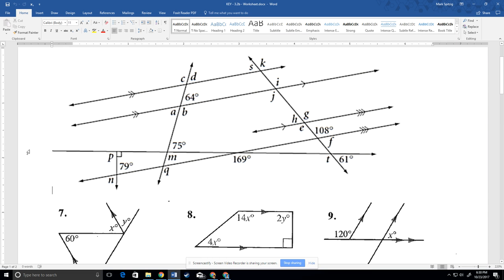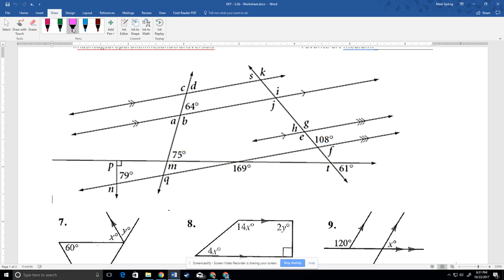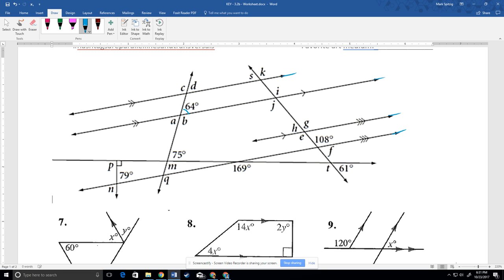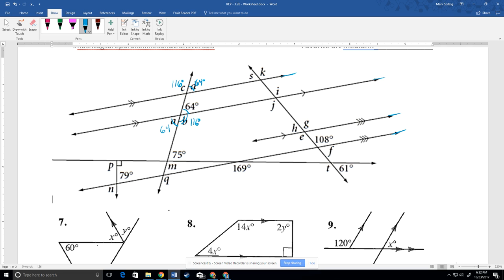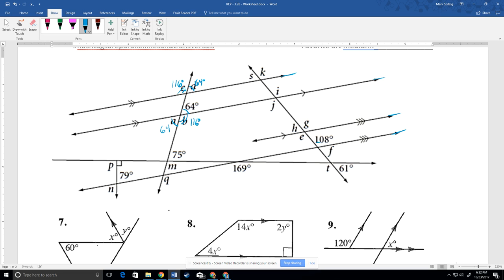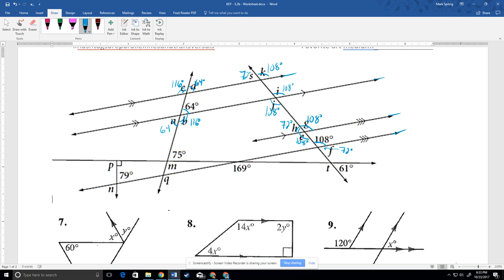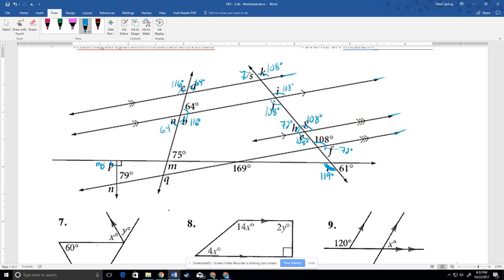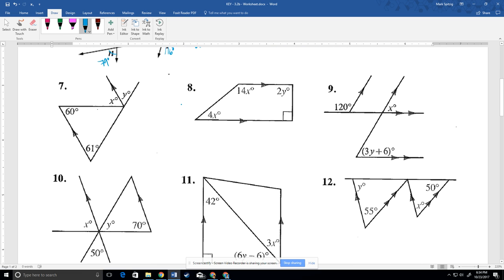KEY - 3.2b - Worksheet